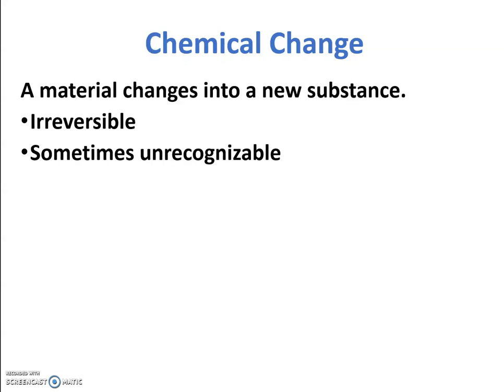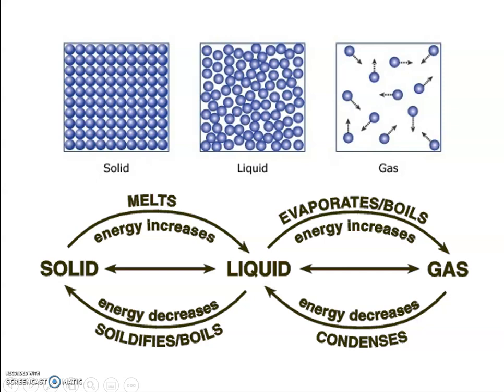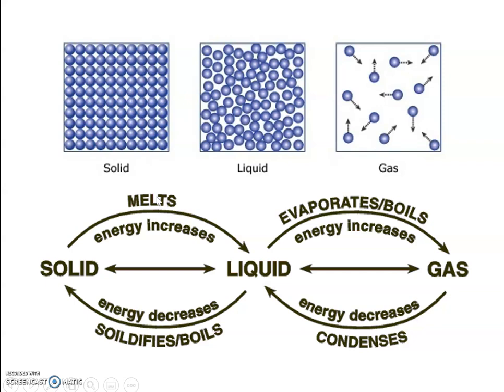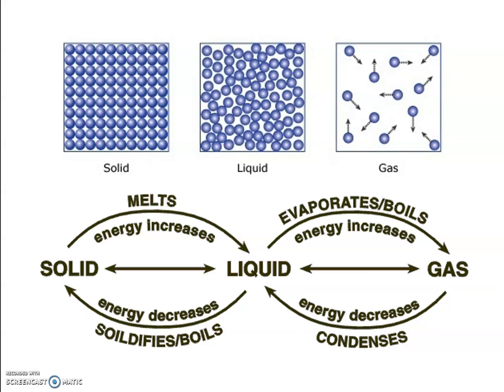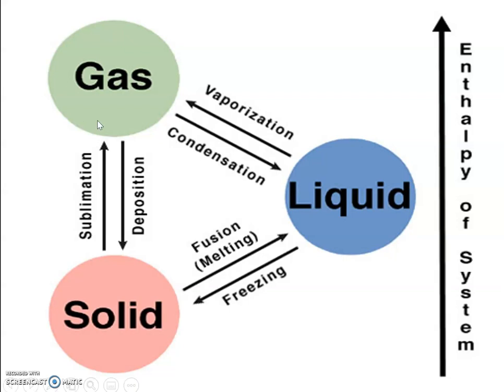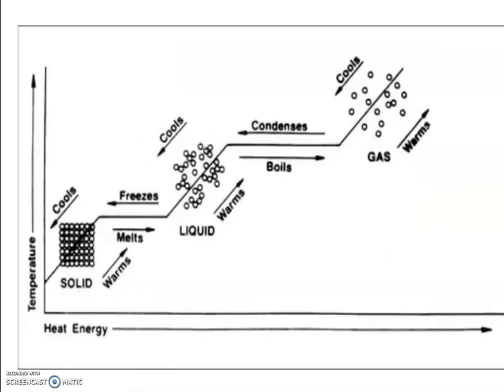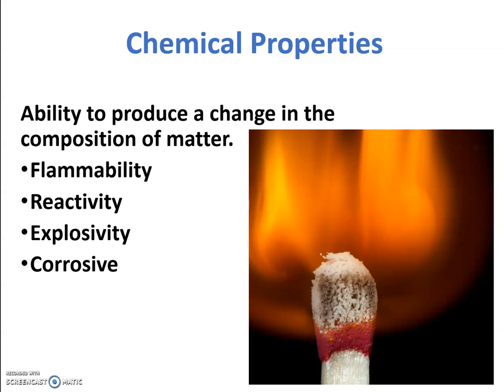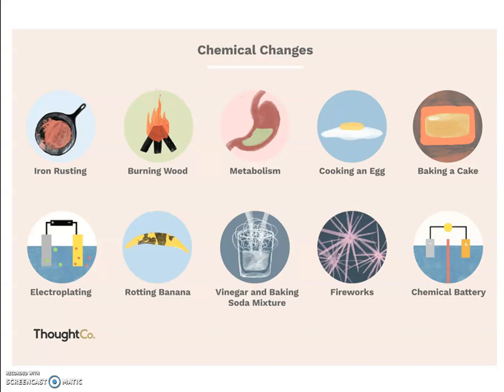Physical and Chemical Changes & Properties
A video describing the changes that happen in matter as well as their properties.